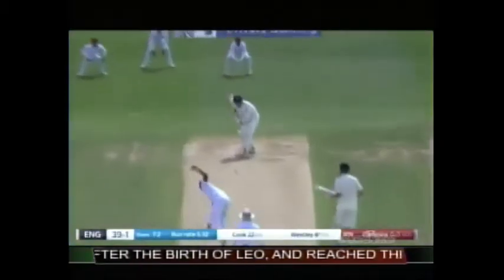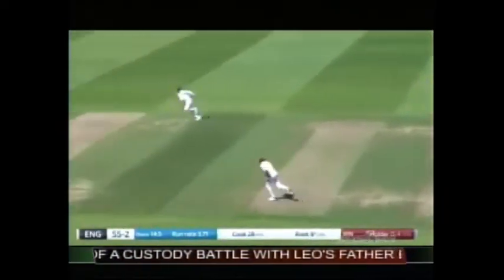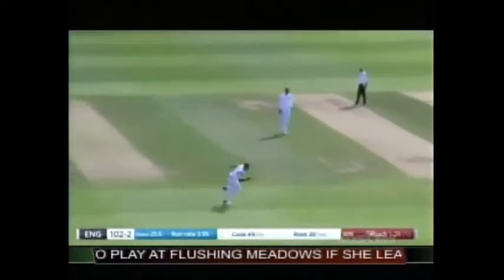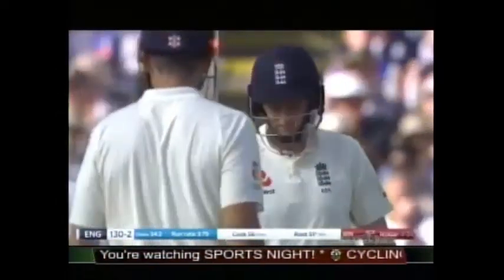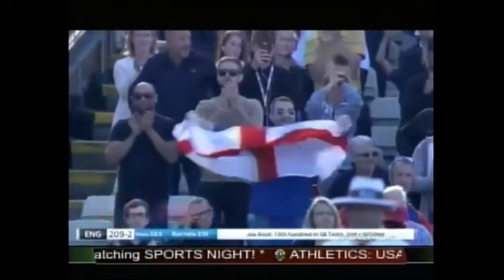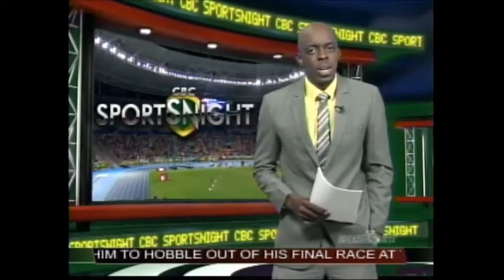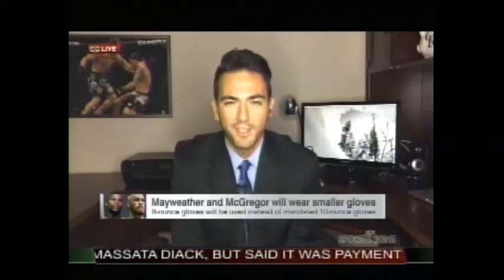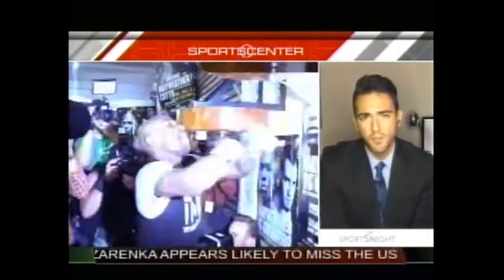CBC SPORTS AUG 17, 2017